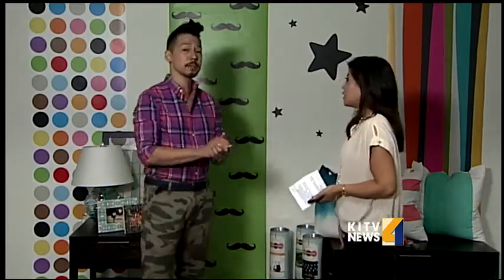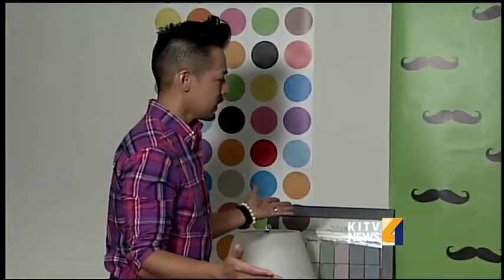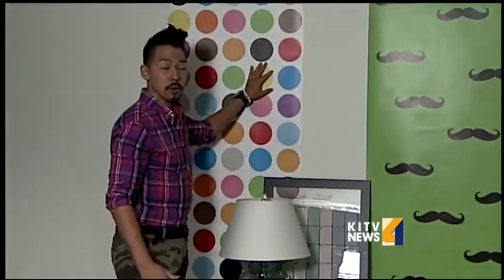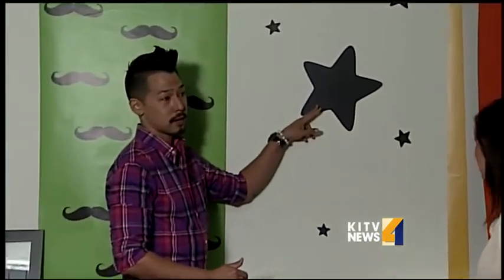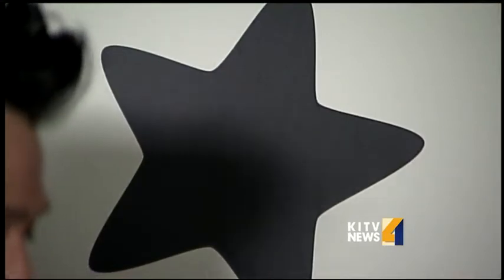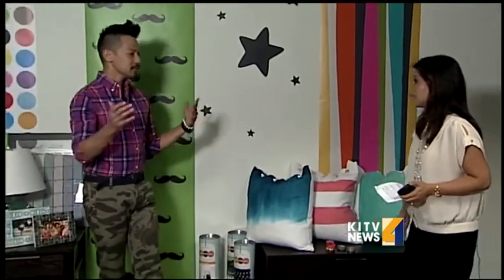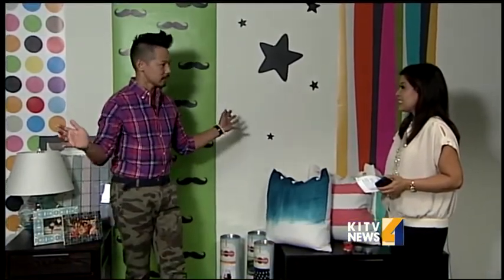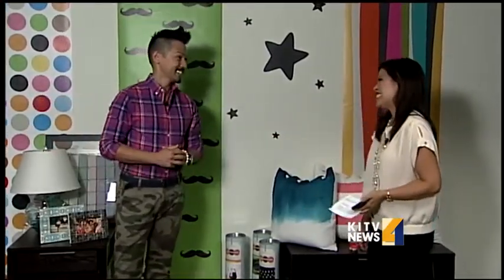Get the dorm of your dreams!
It's back to school time for college students and for those of you living on campus we brought in the expert to help spruce up that dreamy, dry dorm room. Tyler Wisler, Design Star and local boy, is here with some helpful tips. For news you need to know,